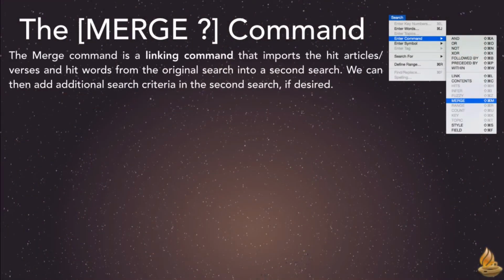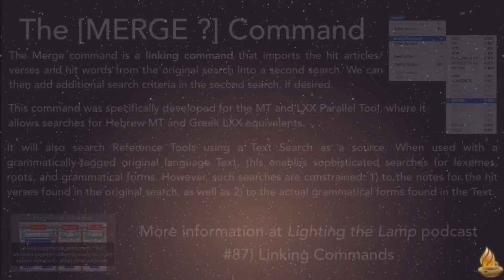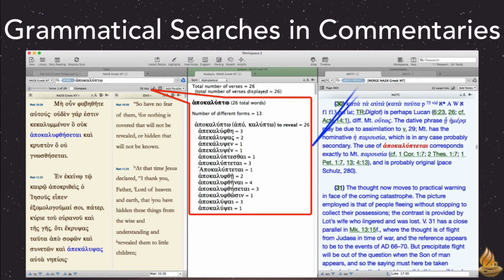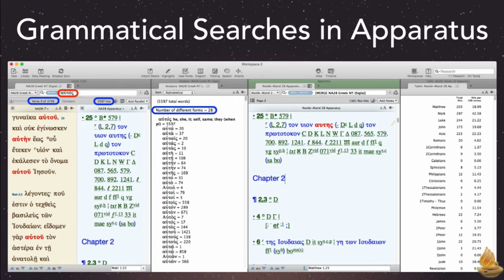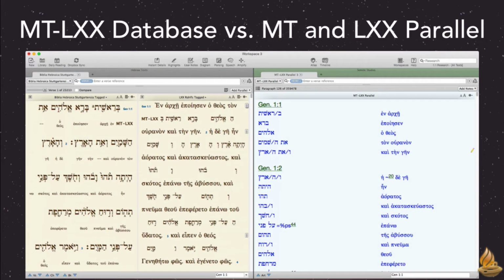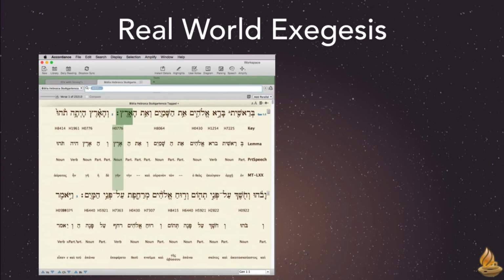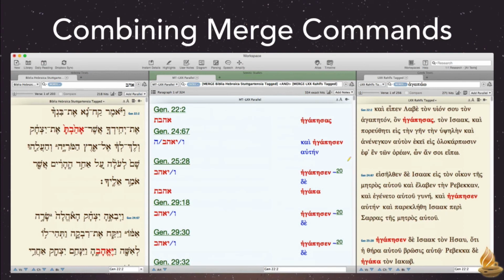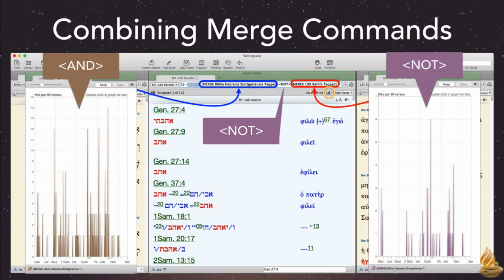The Merge Command (Lighting the Lamp Podcast #128)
The Merge command is the most complex of Accordance’s linking commands, which use the search results of one pane to search in another pane.  It was created specifically to search for equivalent Greek and Hebrew words in the MT and LXX Parallel, but it can also be used to search reference tools—and even perform grammatical searches in commentaries! [Accordance 11: Advanced]